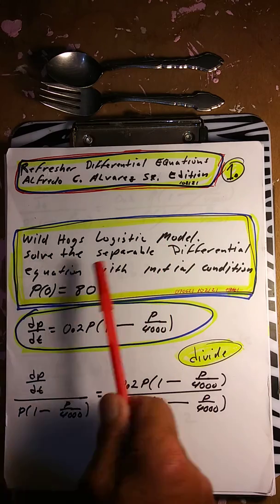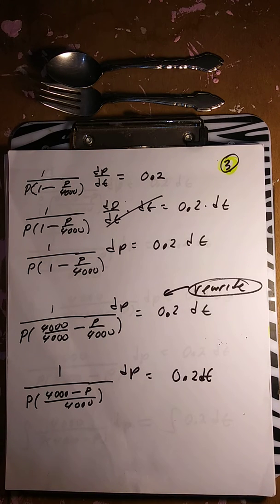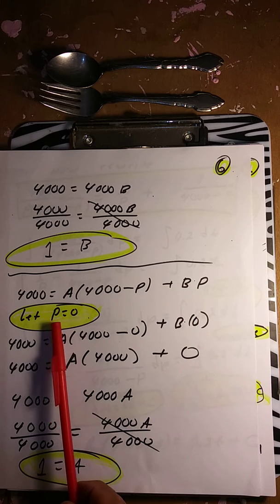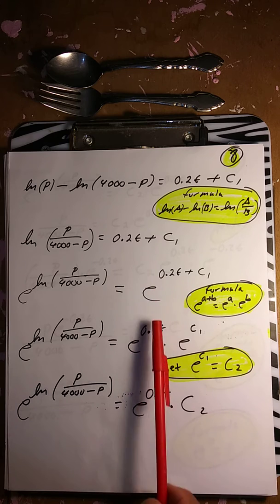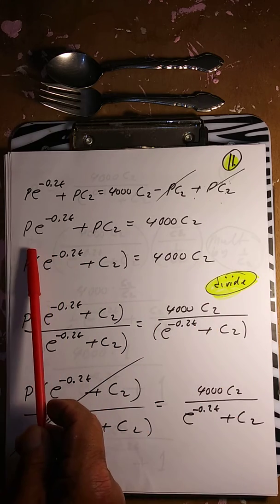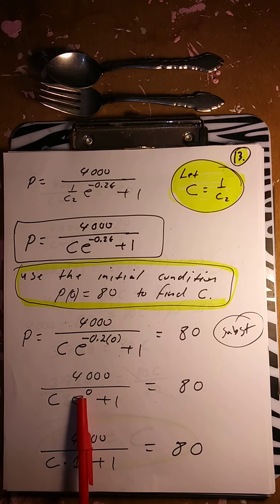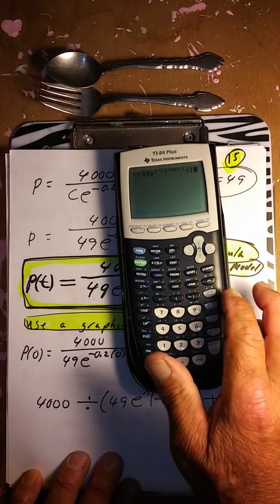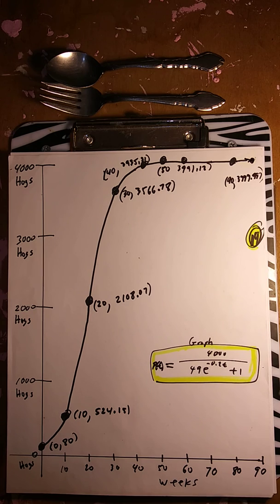Logistic Model Differential equation